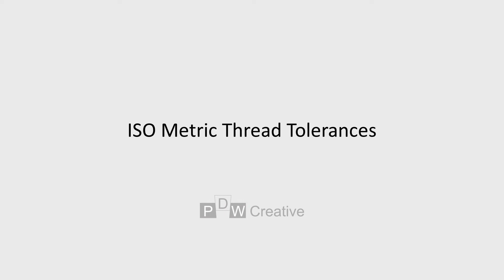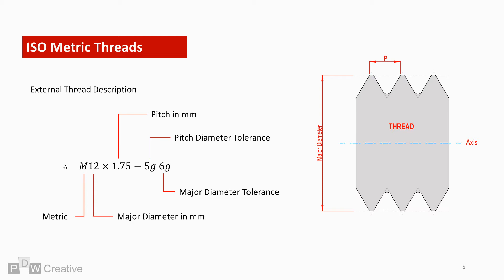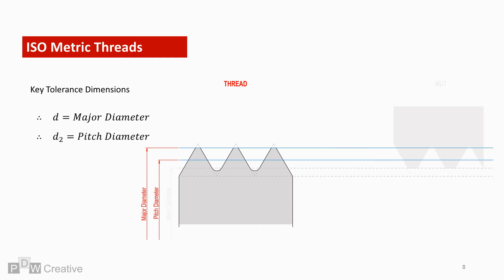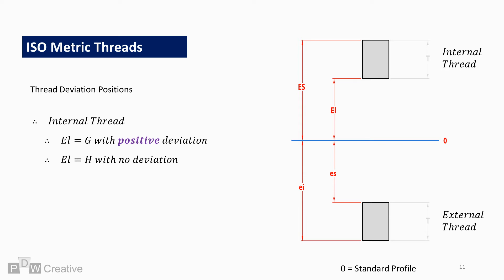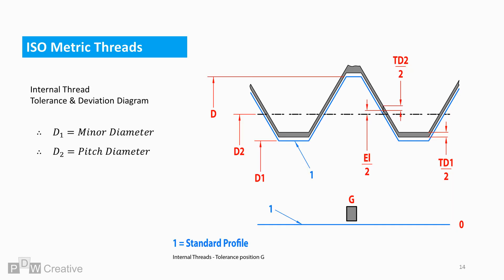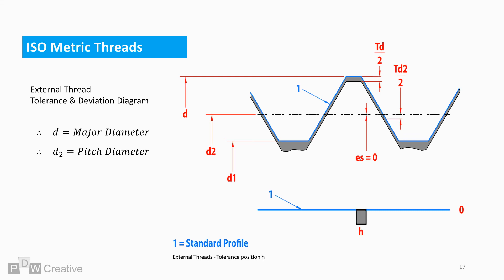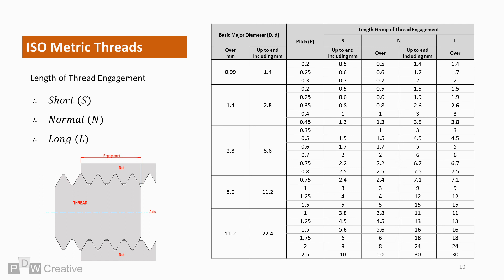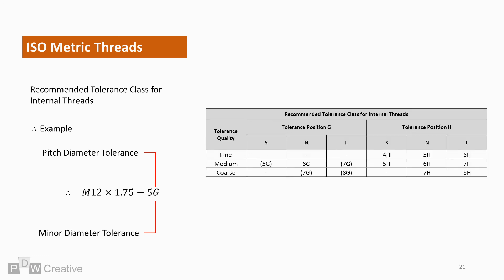Metric screw thread tolerance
ISO metric screw thread design. ISO fit, transition fit, thread deviation, clearance fit, pitch diameter, major diameter, minor diameter.